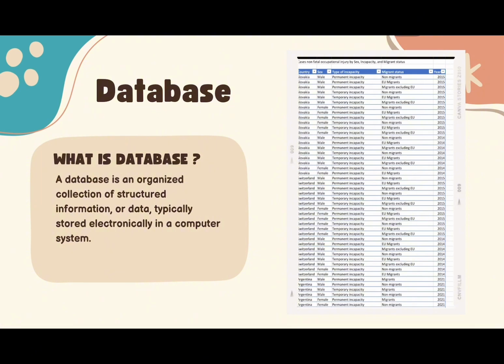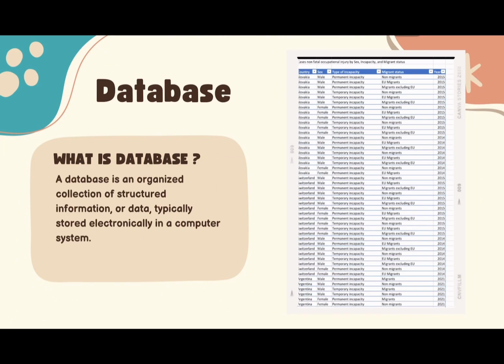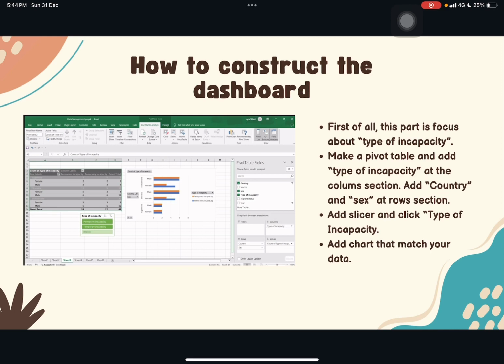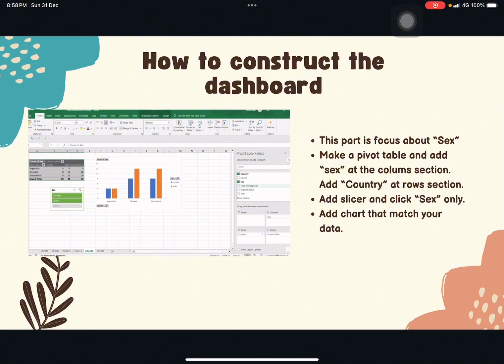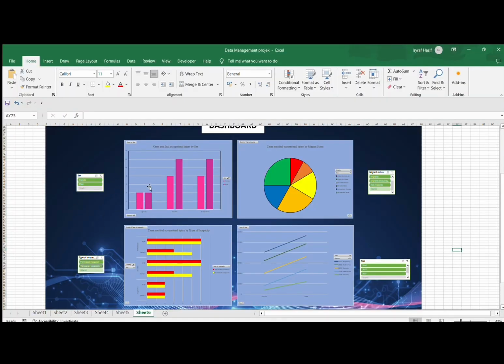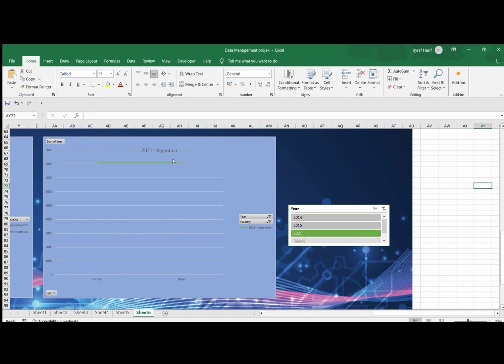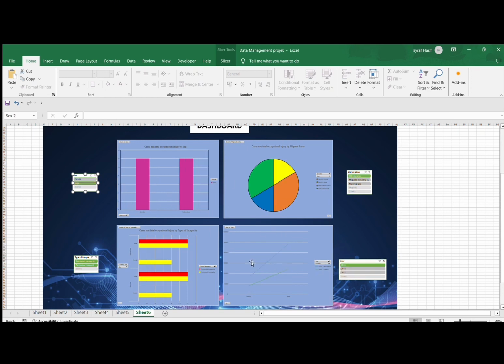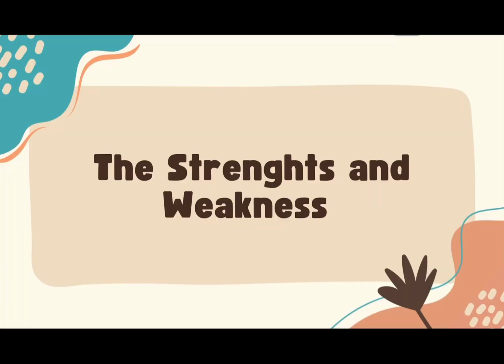Data Management Project (Group 1)